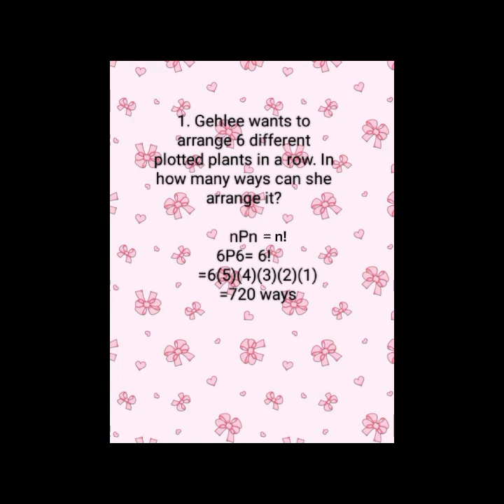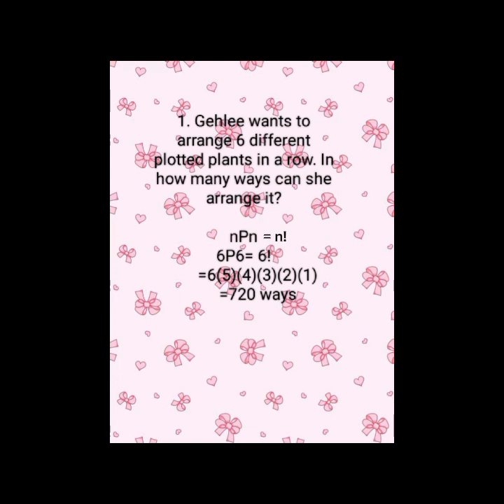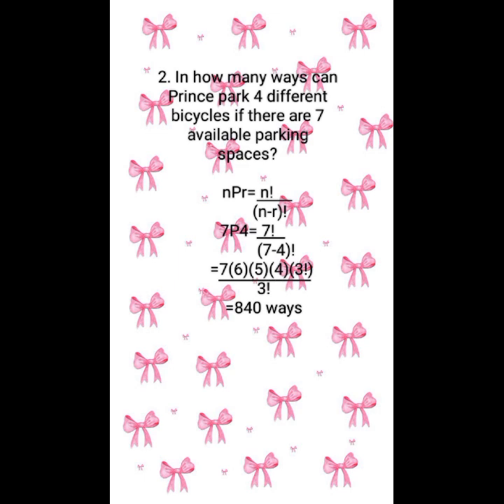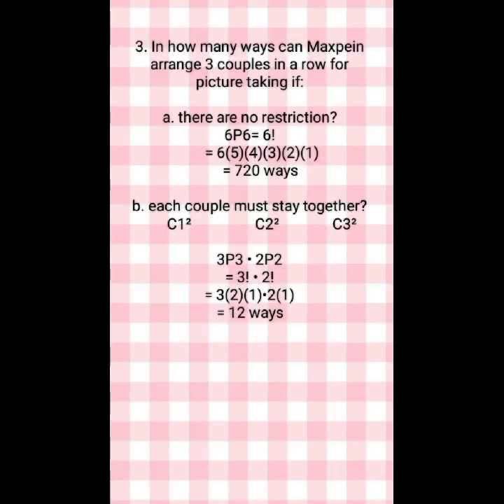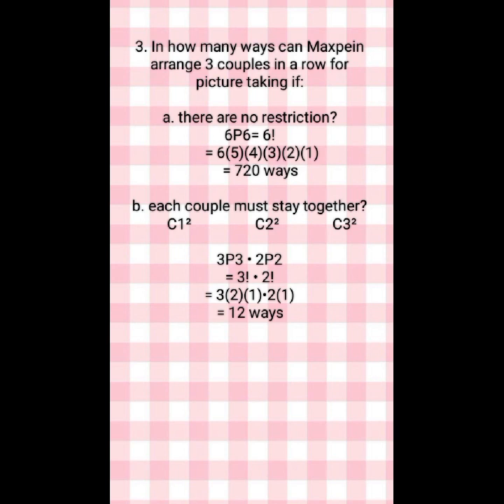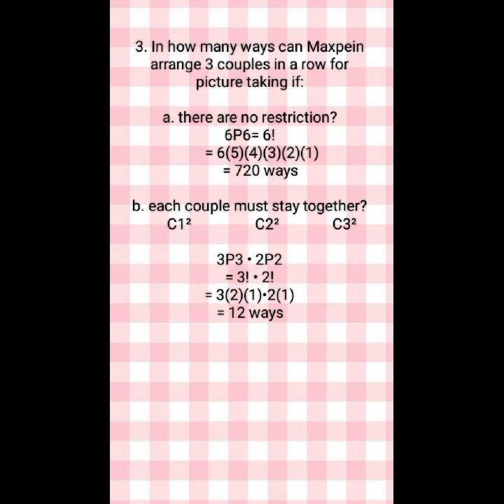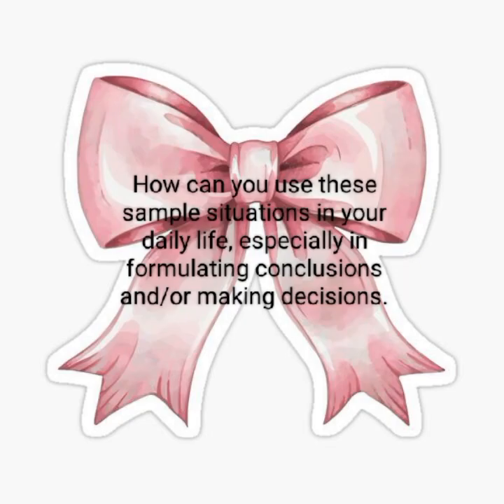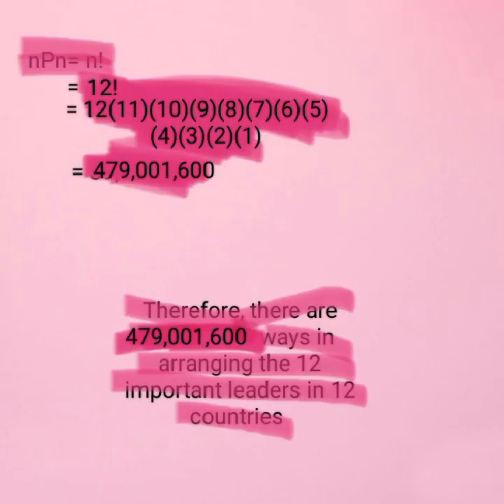Situational Permutation (Math Peta)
ma'am penge naman mataas na grade huhu please maaaasaammmmm thank you ma'am mwah mwah